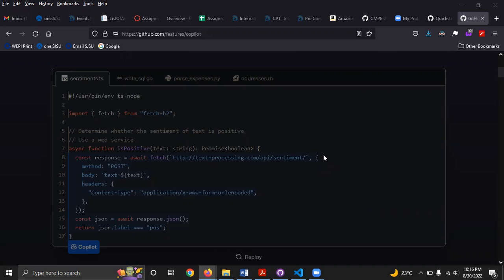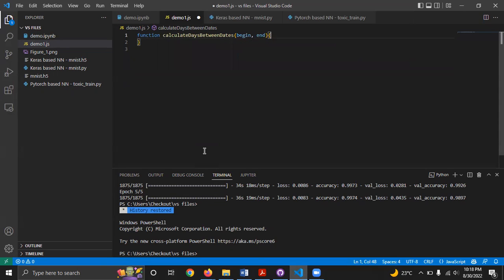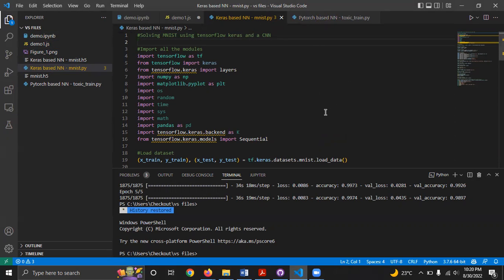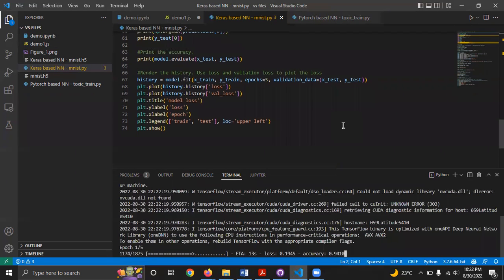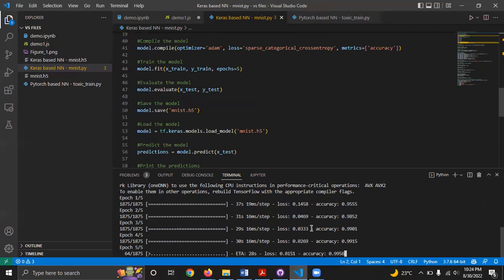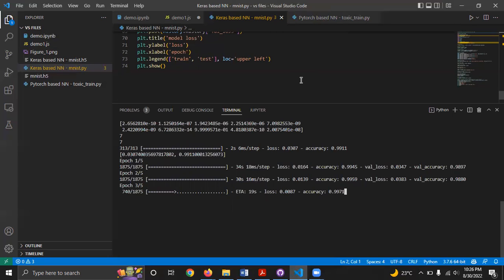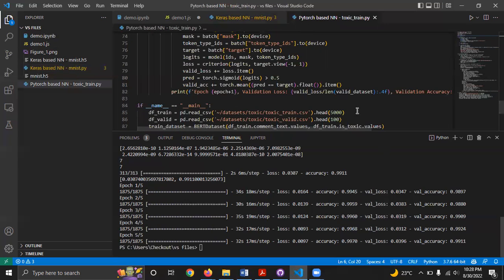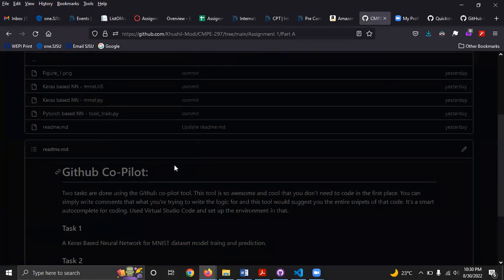CMPE-297 Assignment 1 - Part A || Github Copilot & Neural Network based upon Keras and PyTorch